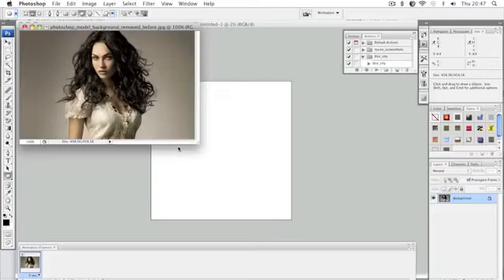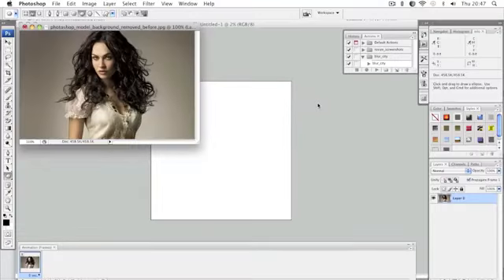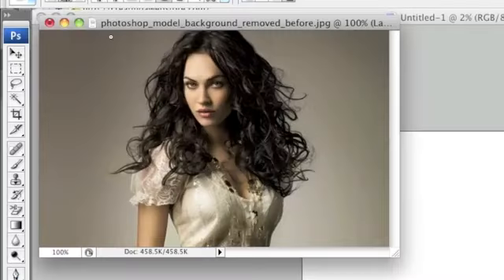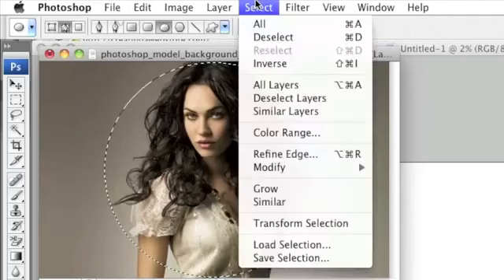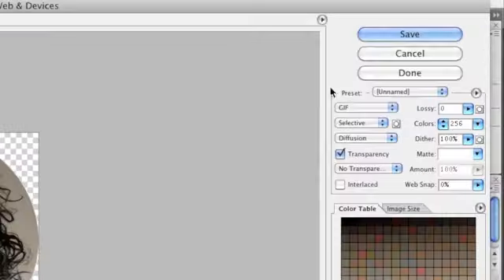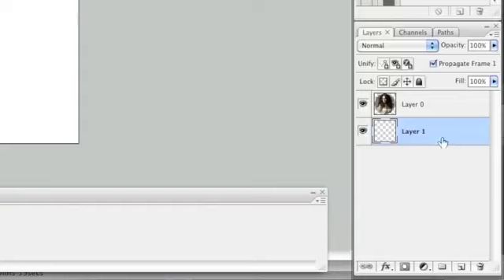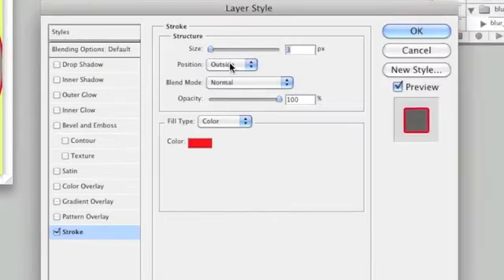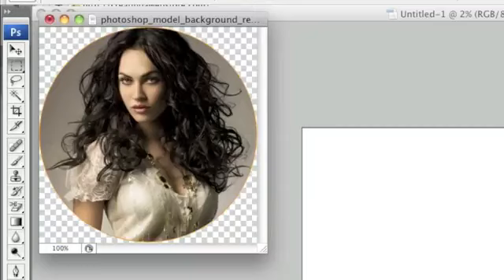গোল করে ছবি কাটা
গোল করে ছবি কাটা ফটোশপ দিয়ে